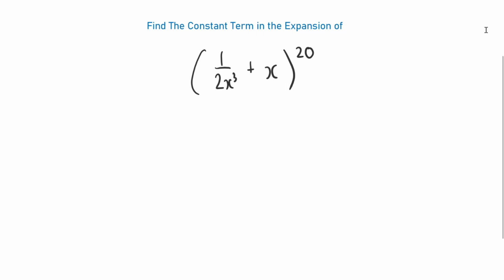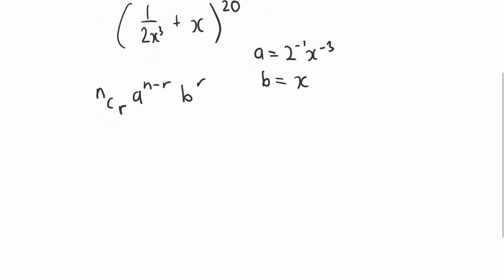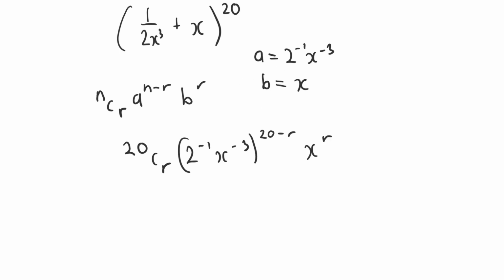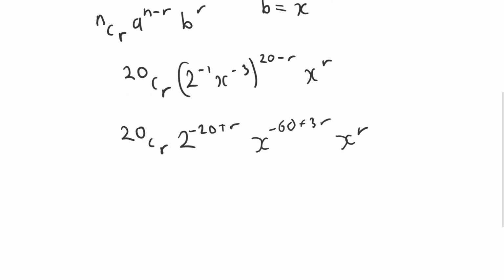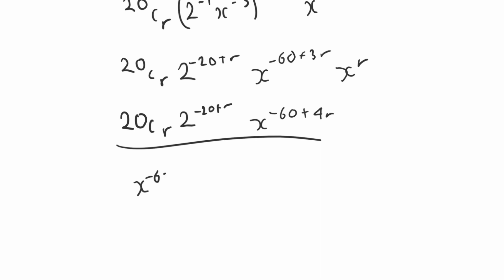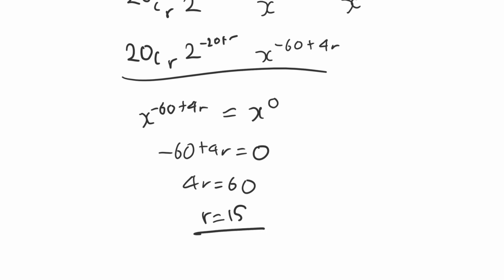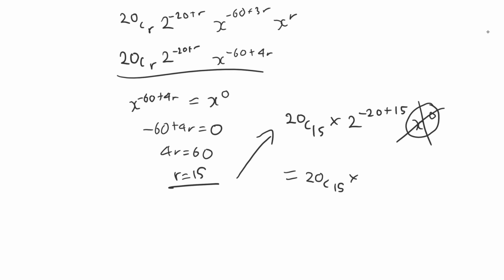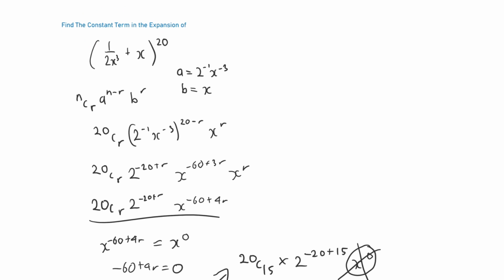Find The Constant Term in The Binomial Expansion of (1/2x^3 +x)^20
This is how to find the constant term in a binomial expansion theorem exam question.